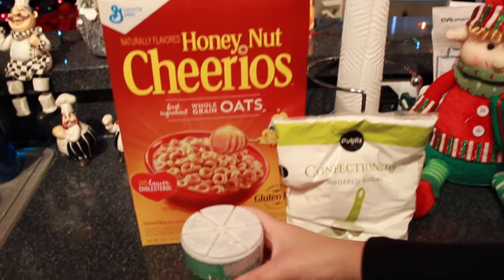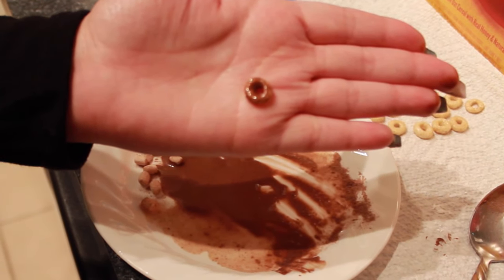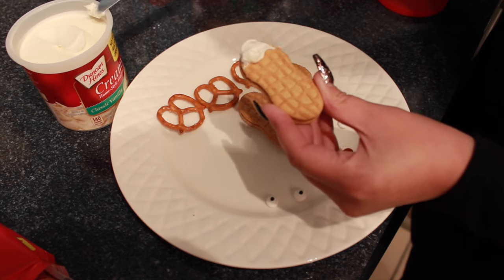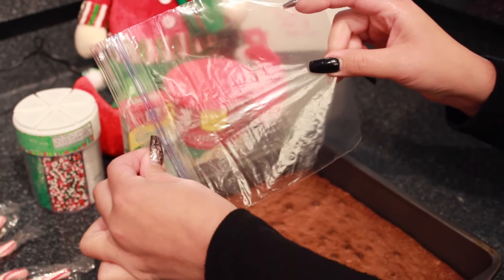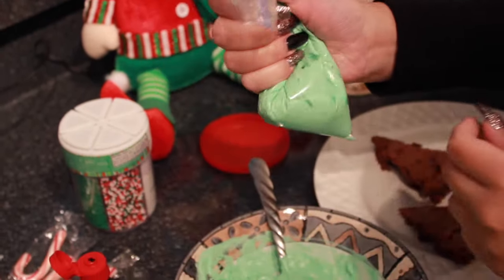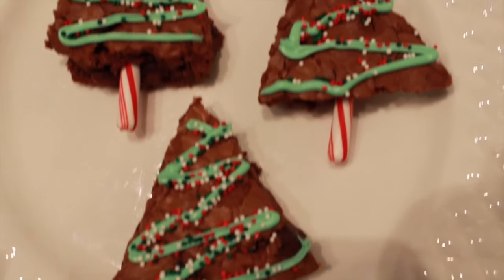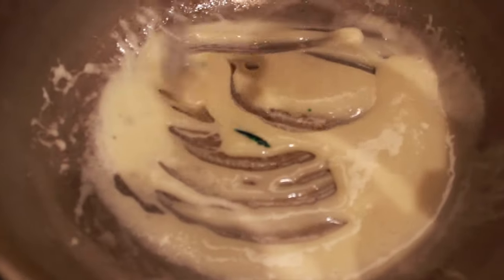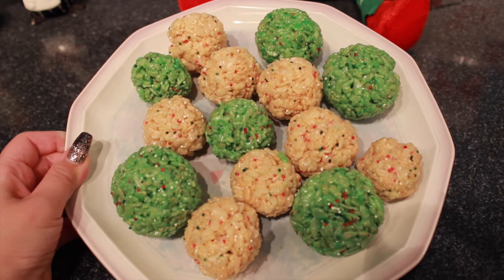EASY Quick DIY Holiday Party Snacks & Christmas Treats !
Hey guys ! Happy Wednesday!  I teamed up with my girl Karina Garcia to bring you guys some Holiday videos !! I'm super excited for Christmas and I decided to do this amazing Holiday party snacks for you guys ..They were simple and easy and so goooddddd !! And don't forget to head over to Karina's Video.

What You'll Need :
Elf Donuts:
Cheerios
Powered Sugar
Cocoa Powder
Sprinkles

Reindeer Cookies:
Nutter Butter Cookies
Vanilla Frosting
Mini M&M's
Mini Pretzels
Edible Candy Eyes

Brownie Christmas Trees:
Brownie mix
Vanilla Frosting
Green Food Coloring
Sprinkles
Candy Canes

Rice Krispie's Treats
Rice Krispie's
Mini Marshmallows
Green & Red Food Coloring
Sweet Cream Butter
Sprinkles

Send me cool stuff (please don't spend your hard earned money) If you want to send me cards ..letters ..anything like that I would love to hear from you !!!

Just a little about me :
I'm just a girl who loves makeup and giving you guys the best tips and techniques for makeup application! I am a professional makeup artist living in Florida but I'm originally from the big apple !! On my channel you will see makeup tutorials , how to's, reviews, and even the occasional vlog ! I am also very passionate about life issues, my husband,and my 3 wonderful children ! I pride myself on being positive and making sure I never lose sight of who I am and keeping God first is very important to me. I hope you can all ride along with me on this crazy youtube journey and one thing that I will always tell you guys is to never give up on your dreams !!

 christmas 2016 santa claus